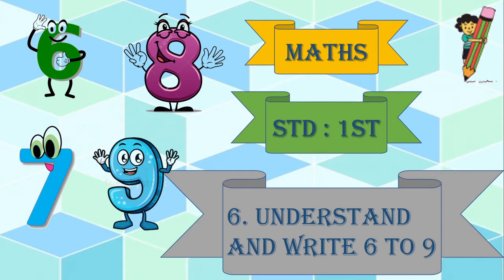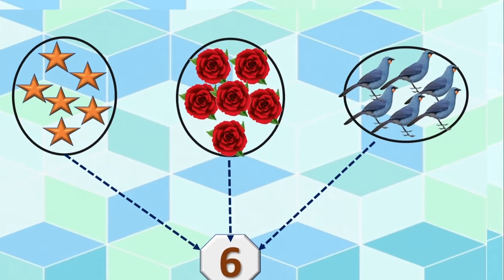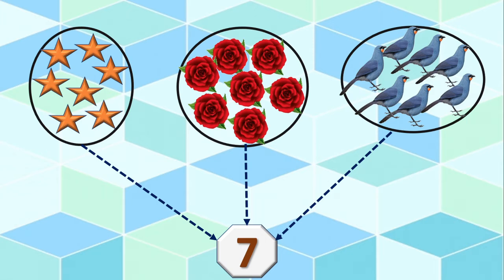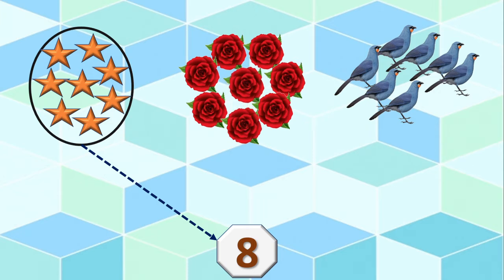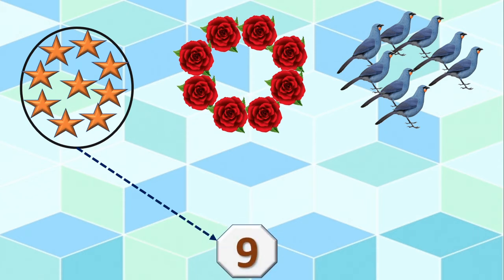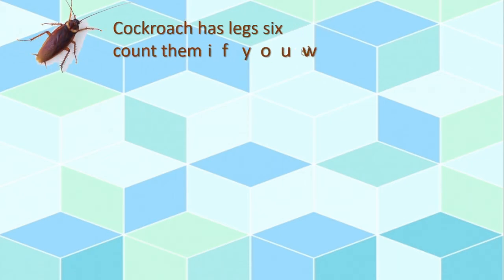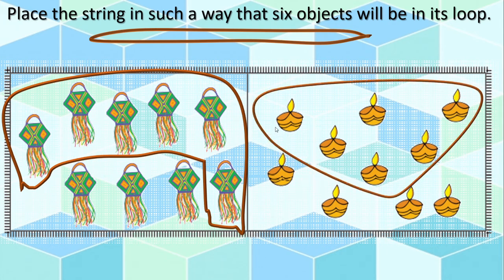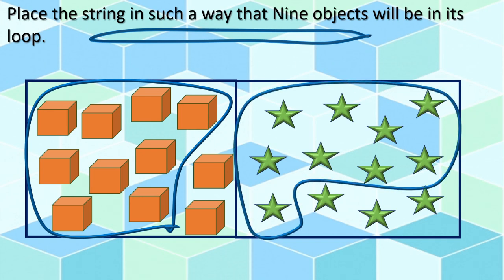Class :1st Maths L 6. Understand and Write 6 to 9 by BMC VTC Teacher Akshata Ajay Kale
Write number names.
6 -
9 -
8 -
7 -